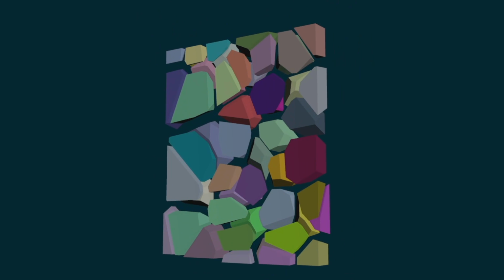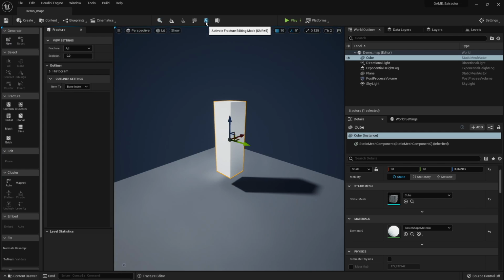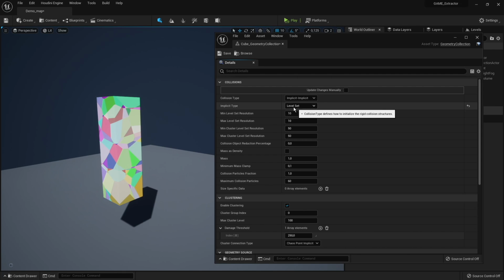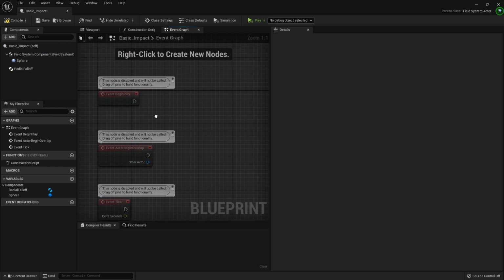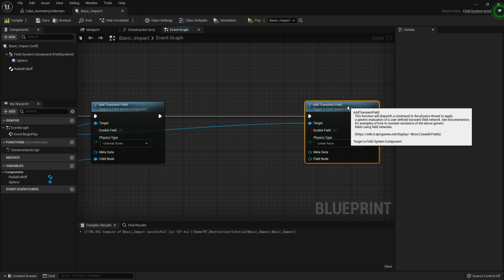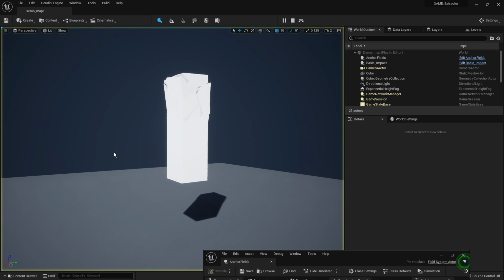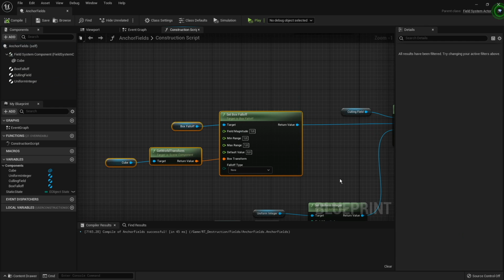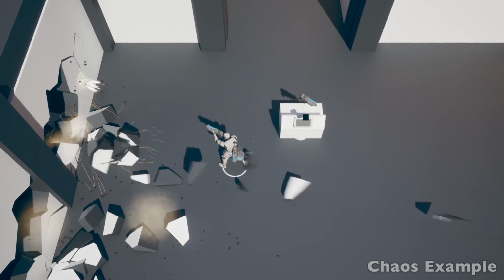Basics of Unreal Engine 5 Chaos || Tutorial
This video will show the basics of Unreal Chaos. Unreal Chaos is a new physics and destruction system, that you can use to have real-time destruction at a large scale and more optimized then other systems.
(UE 5 recommended to use here)

In the video a basic cube is used as example for destruction. The workflow and the setup for this can be fully done in Unreal Engine. The first task to do is fracture the mesh, this is needed for the simulation and these are the breakable pieces. We are still working with real-time simulations so it is recommended to not go very high in the amount of pieces.
Once the mesh is fractured you can do some basic simulation but nothing special. A good idea to do here is to go in the geometry collection file and tweak the settings for better collision or optimize it.
An important part of Chaos is creating fields. These field give information of instructions to the destroyable meshes in the scene. You can create fields for impacts to fields for anchoring pieces or stop simulating pieces.

Timestamp
00:00 Intro
00:16 Overview process
01:01 First impressions
01:53 Enable plugins
02:05 Create mesh
02:12 Fracture the mesh
02:57 Geo collection Properties
05:20 Creating Fieldsystems
07:35 Adding Force field
09:46 Anchor fields
13:30 Outro